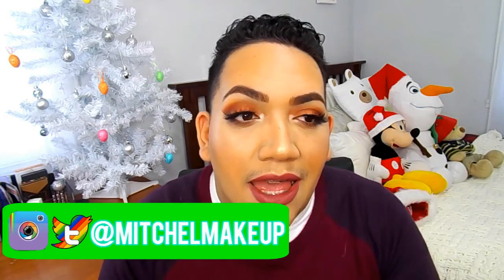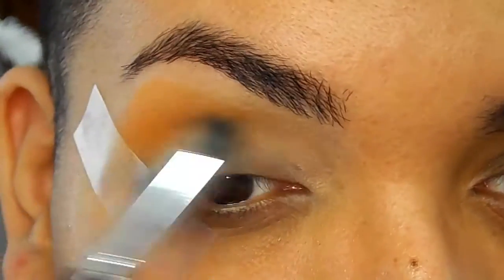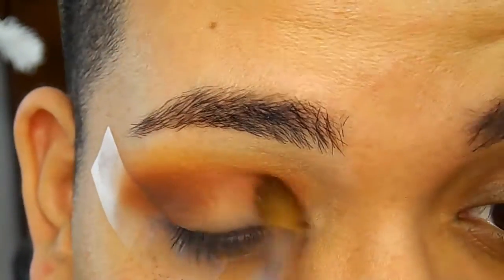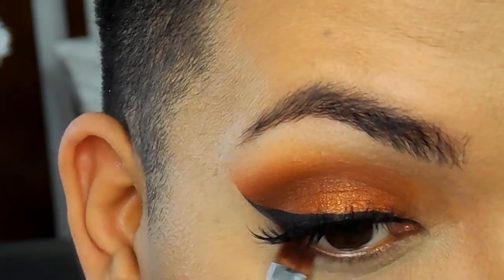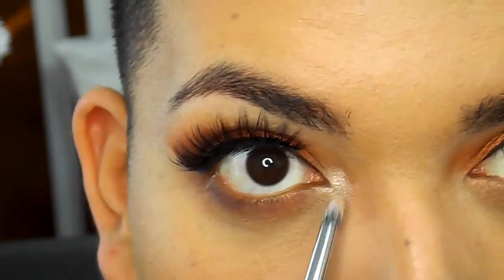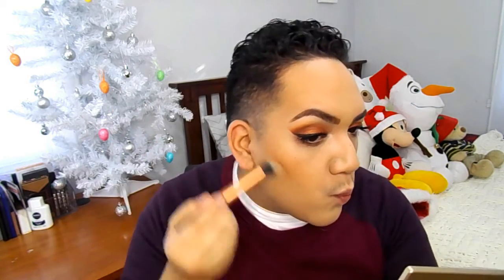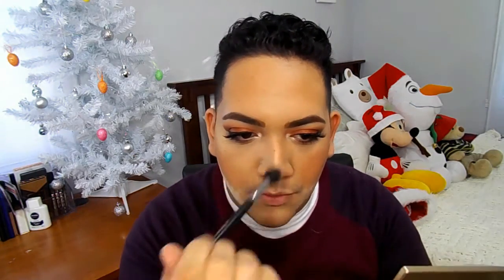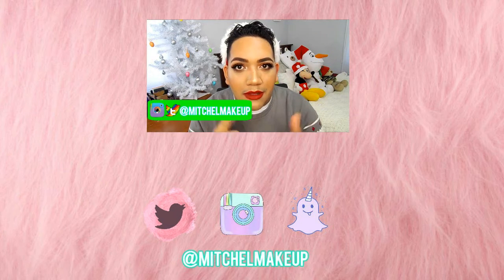Warm Red & Orange Holiday Eye Tutorial | mitchelmakeup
Hows it Going ? i'm so sorry this video is going up a little late but i worked today and you know how that goes ! i'm trying so hard to use my time well.

Today is going to be number 2 video in MerryMitchmas video. this is a orange and red Holiday eye for you guys.

LIKE THIS VIDEO ! LETS GET THIS TO 50 LIKES

Products I Used:
35O Palette
Minx 2.0 Lashes
ABH Soft brown dip brow
Nyc liquid liner
Maybelline matte and poreless
maybelinne concealer
airspun
give me sun
hoola
becca champagne palette
colourpop stingraye and tulle

Remember to use the Hashtag Mitchelmakeup for me to see your posts !